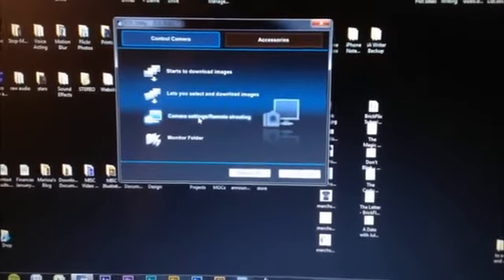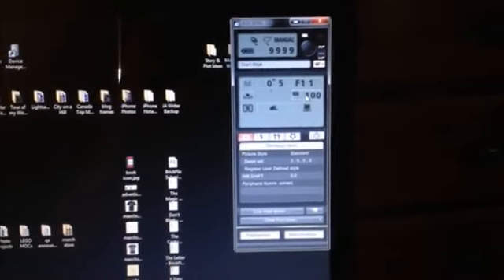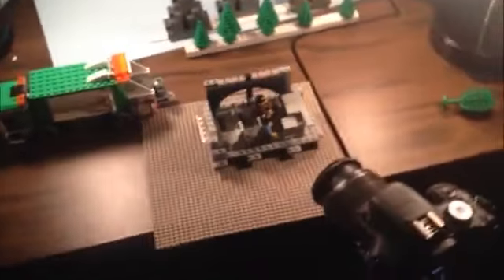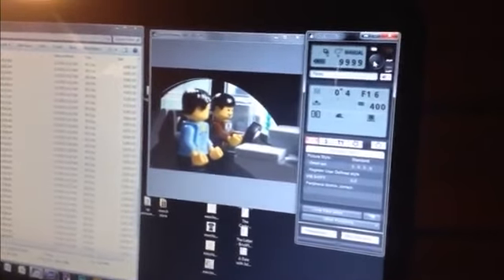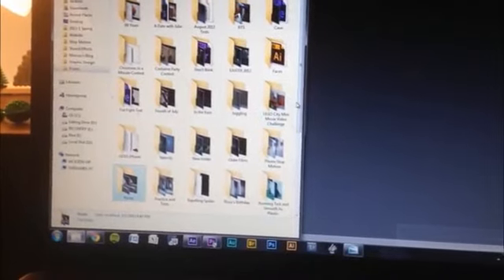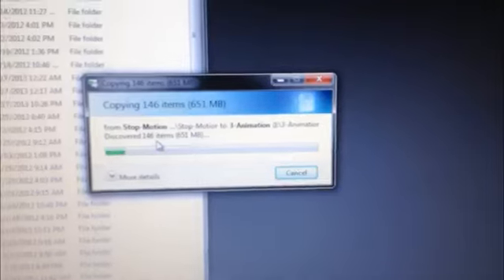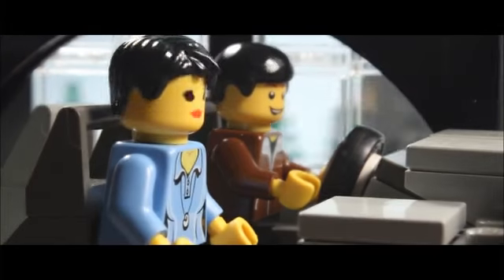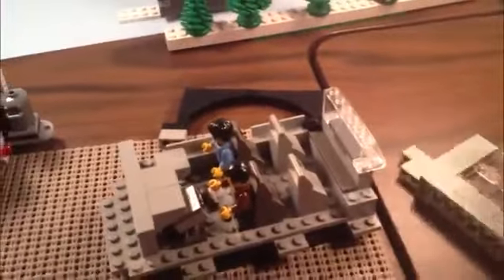Production | LEGO Stop Motion Behind the Scenes (Picnic by Repelling Spider)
originally made by "a repelling spider.", but he has deleted his channel. These tutorials were formative to my start of stop-motion, so I want them to be public for you to see as well.